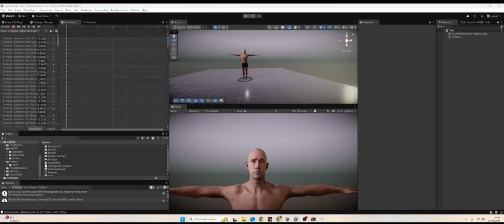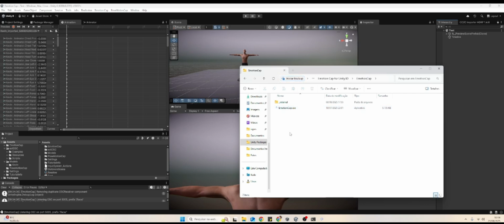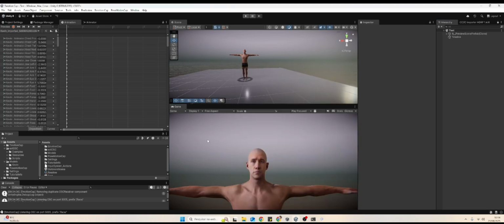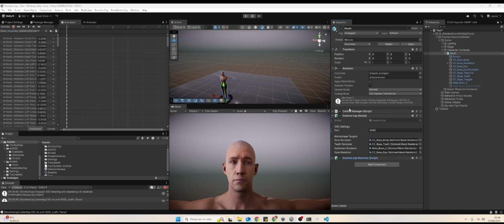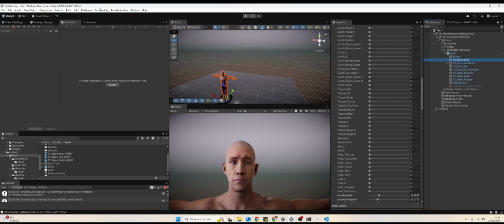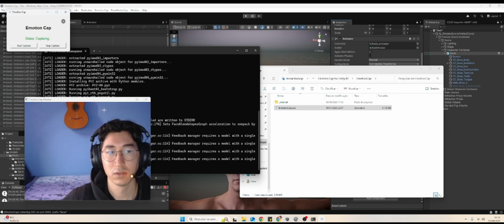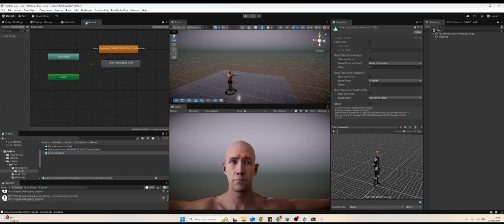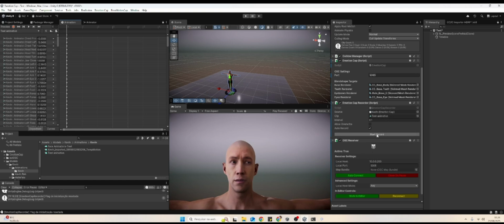Unity face animation Mocap Tutorial EmotionCap & Character Creator 4 CC4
Bring your characters to life with real-time facial motion capture directly inside Unity!
In this tutorial, I’ll show you step-by-step how to install, configure, and use EmotionCap, a powerful facial mocap plugin designed for indie game developers, animators, and VTubers.

🔧 We’ll cover:

How to unzip and set up the plugin

How to stream facial data into Unity

How to apply blendshape data to your 3D character

Tips for best results with webcam tracking

Whether you're making cutscenes, real-time cinematic animations, or just want your characters to express emotion — this tool was built for you.

📌 Requirements:

Unity (2022 or newer recommended)

Webcam